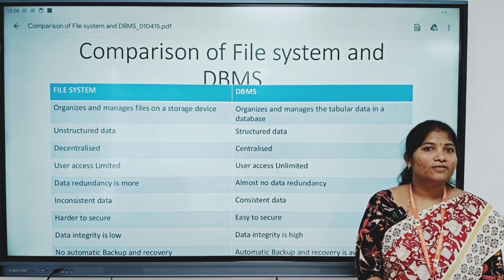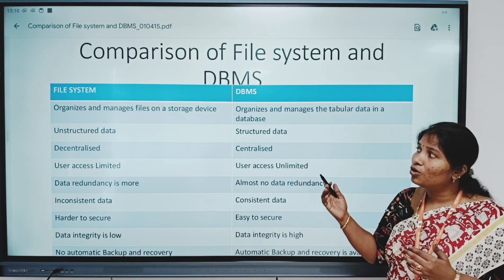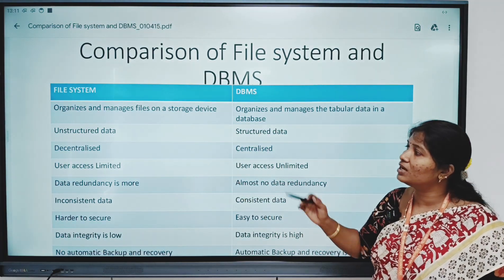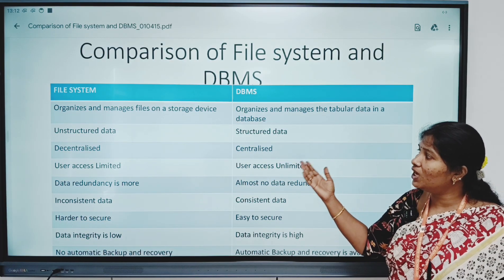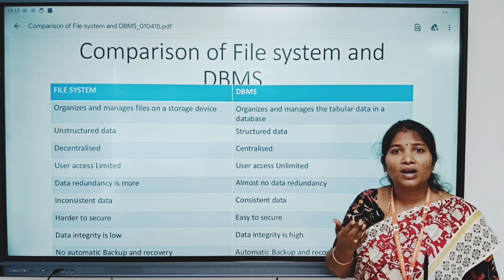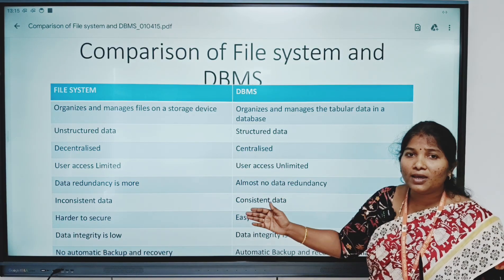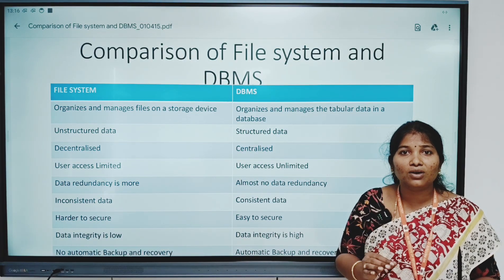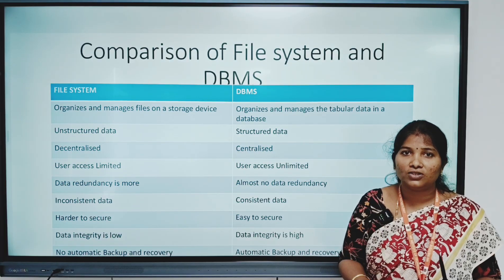Comparison of file systems - DBMS